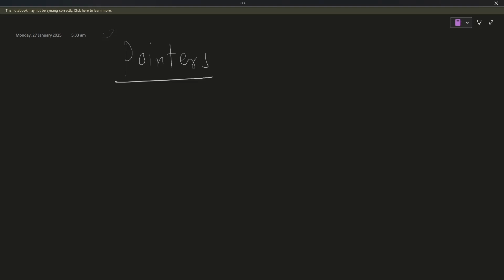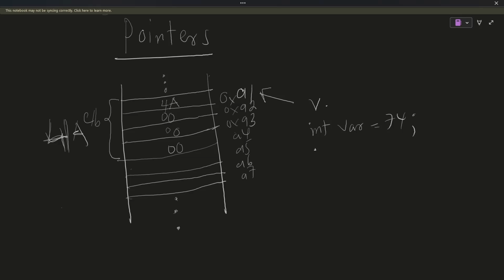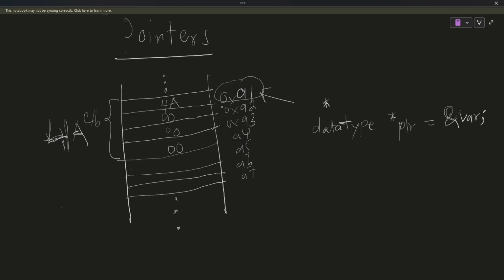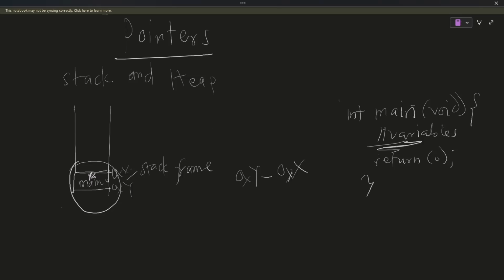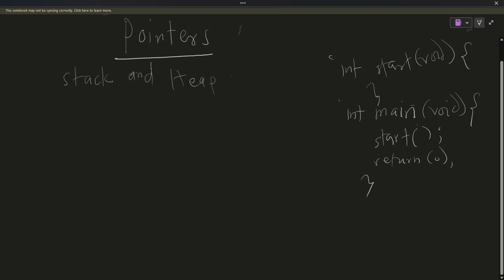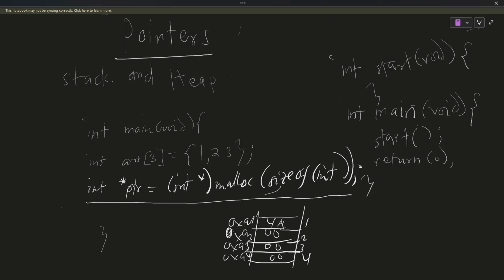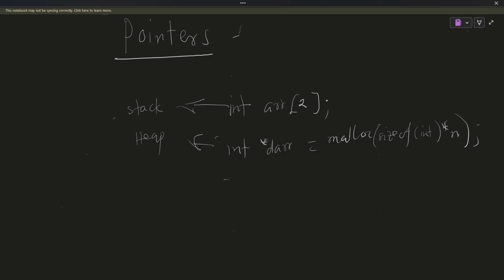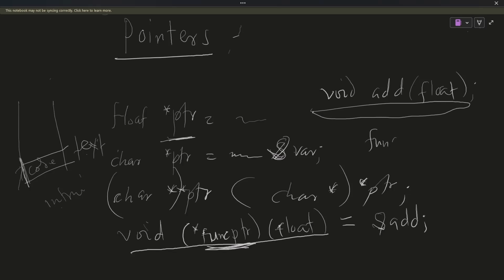Pointers and their application in C - Part 1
This tutorial explains:
1. What a C pointer is
2. How to declare a pointer
3. Allocation of memory and how pointers play a role
4. Types of pointers
5. Dynamic and static array and the role pointers play